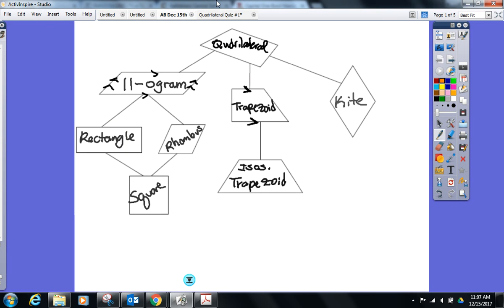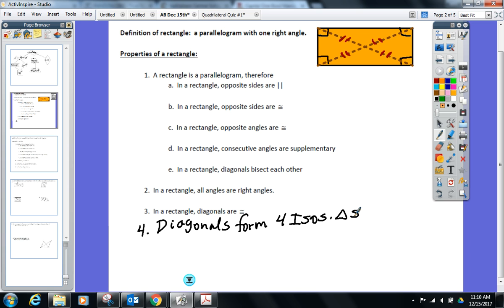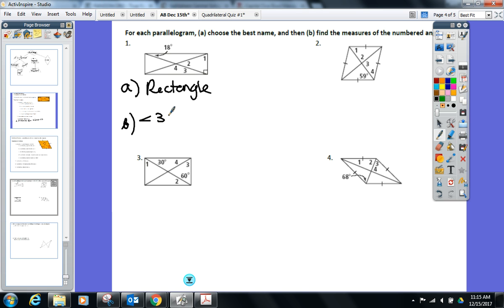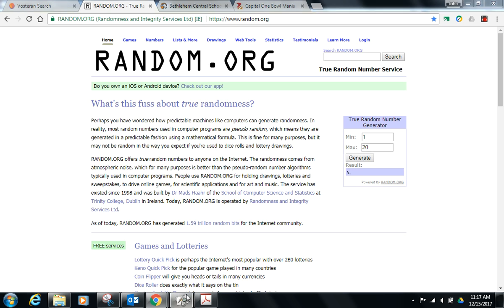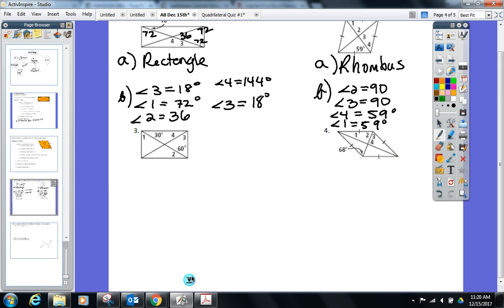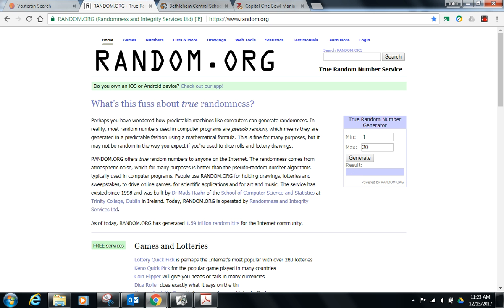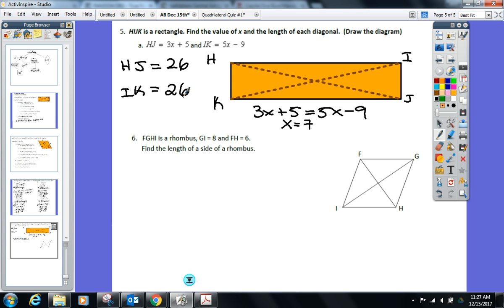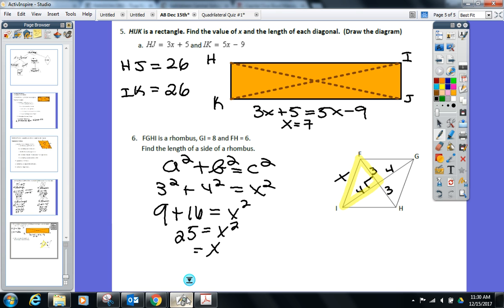Geometry Dec 15th - Unit #6 - Day 6: Properties of a rectangle & rhombus